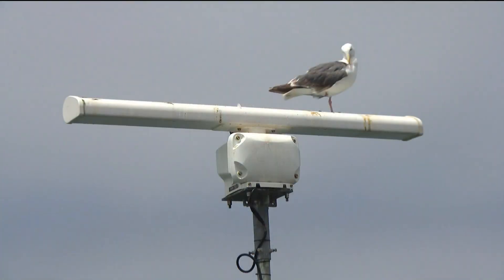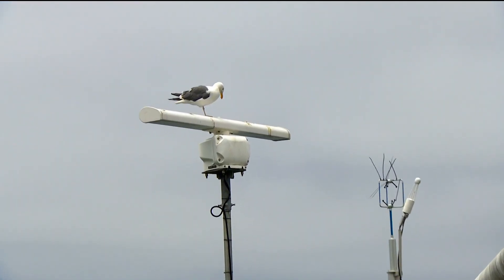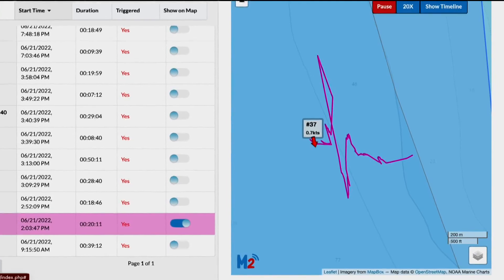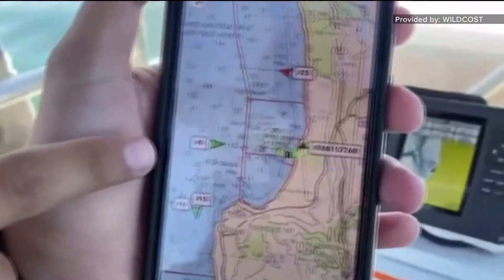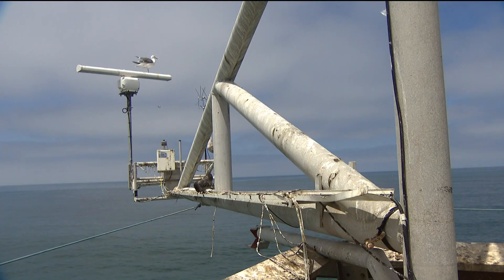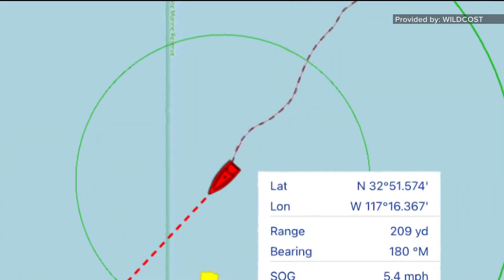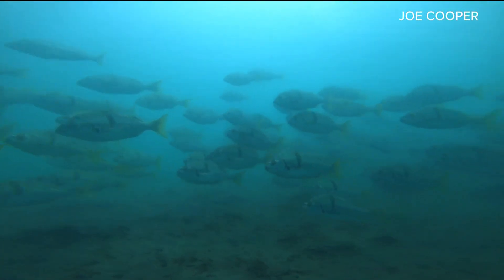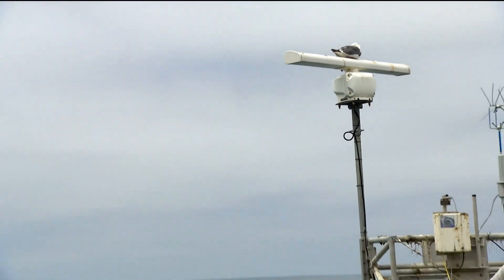Here’s the technology helping to spot illegal poaching off the coast of San Diego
In marine protected areas like the La Jolla Cove, poaching can be a problem. So, the folks at WILDCOAST and Marine Monitor utilize a radar system on the Scripps Pier to keep an eye on potential poachers.

"On any given day you can see zero to over a dozen boats poaching in a marine protected area," explained Carlos Callado who is the California Conservation Coordinator for WILDCOAST and explains how the M2 radar system works with human and AI input:

"To identify what we call fishing behaviors, the amount of time spent loitering within marine protected areas, the speed they are going, what their movement patterns look like. If they are hovering around a certain area. All of these kind of things can be used to indicate that this boat is likely fishing."

By combining human input and AI the program is cost effective.

"Radars like the M2 unit we have is a low coast solution to be able to monitor these areas 24/7," said Callado. "I have been involved with catching at least 60 violations on the water that I've personally observed."